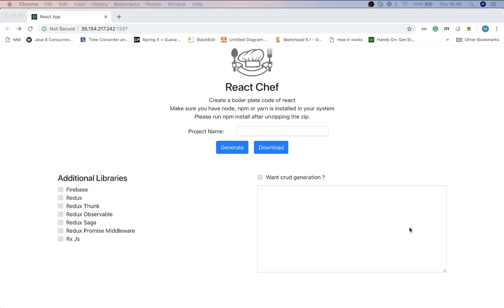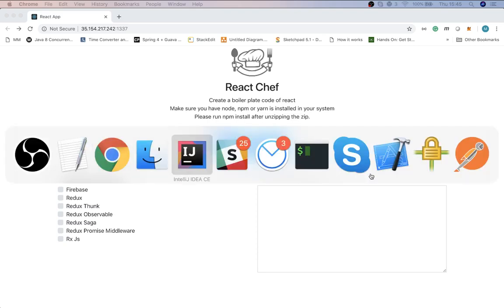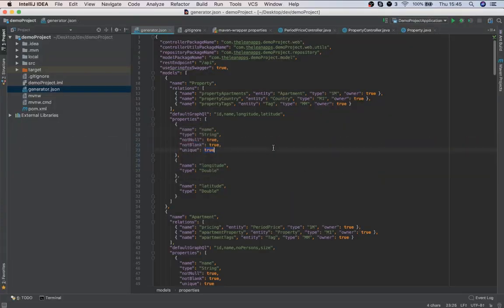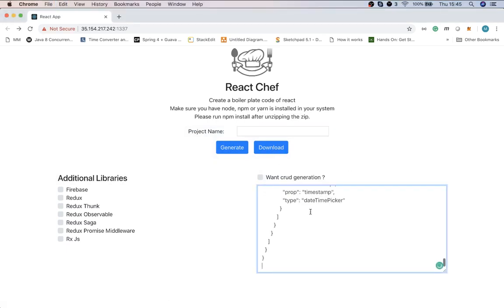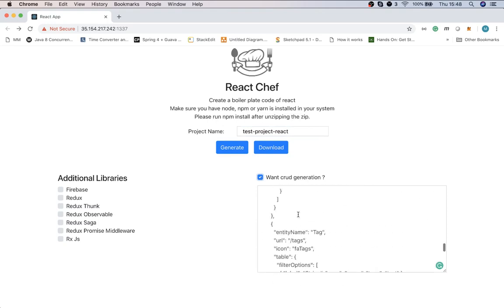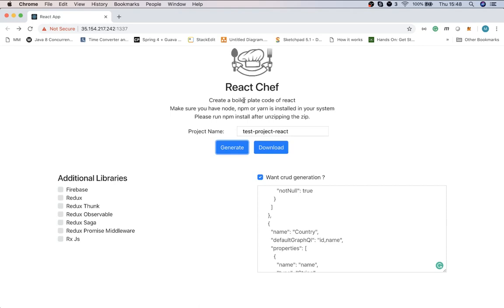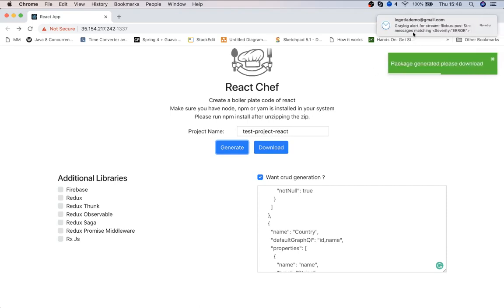Boiler Plate for React and CRUD generator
This is a boiler plate for React - along with React JS frontend code generator for CRUD screens.

See all the links you need to follow to set this up. Please contact LEGO team if you need access: